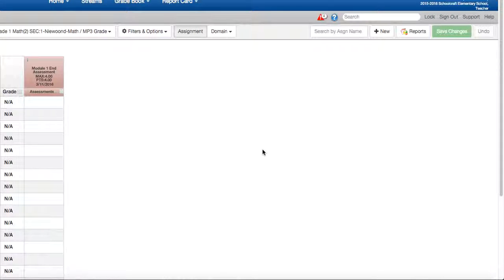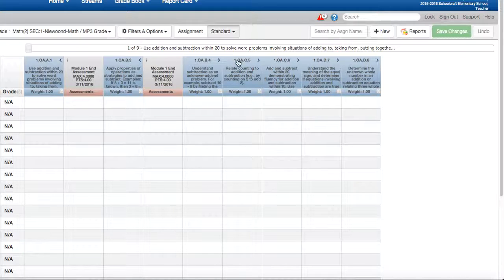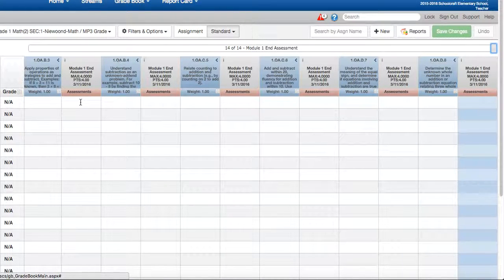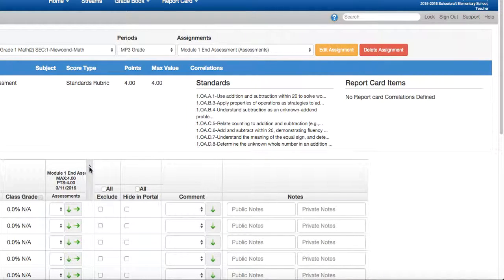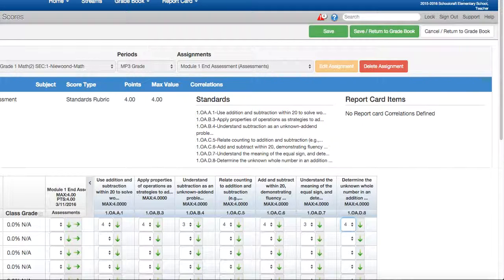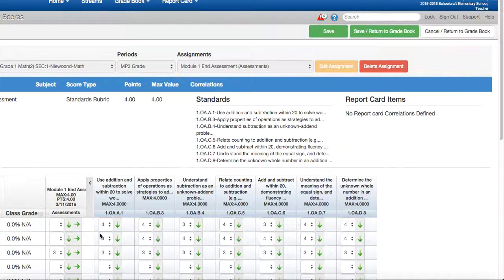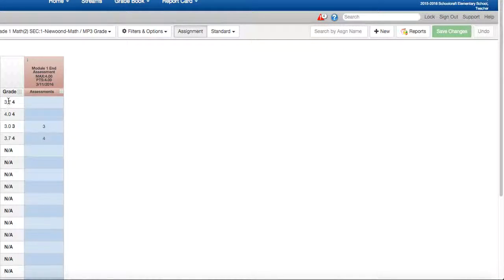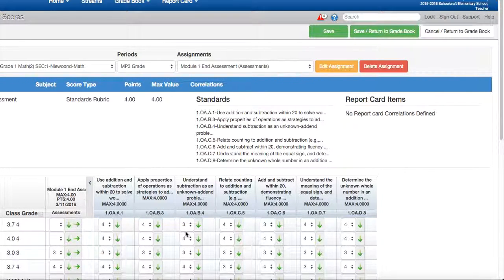SbG System Admin 4 of 6 Entering Standard Scores in Synergy TeacherVUE Gradebook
Standards-based Grading System Admin & Teacher Coaching Guide 4 of 6: Guidance for teachers on entering standards-based scores for assignments in Synergy TeacherVUE gradebook.